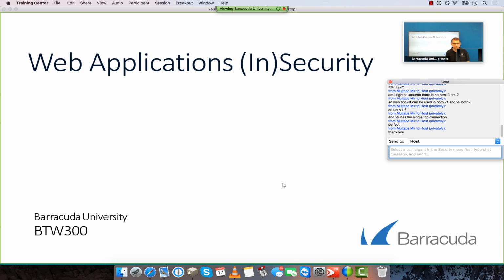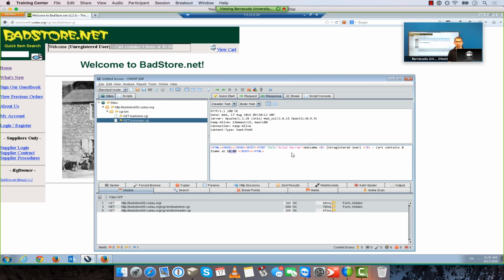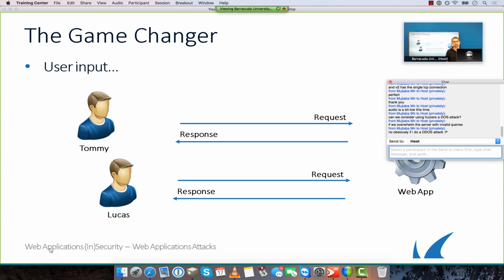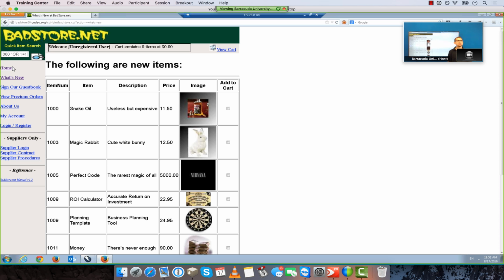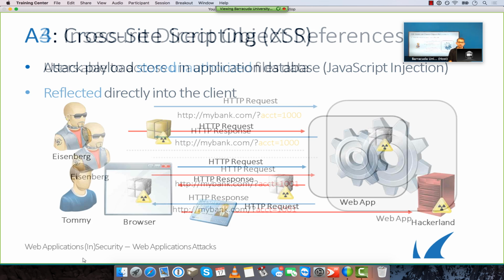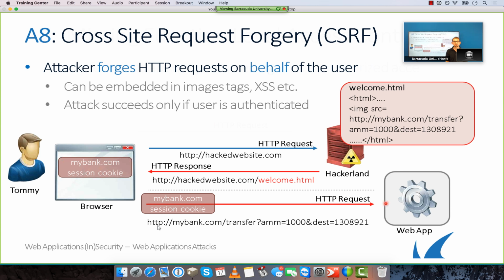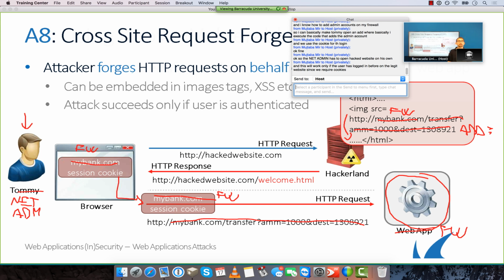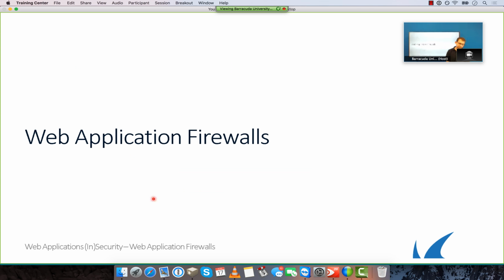Day1 Module3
Web Applications